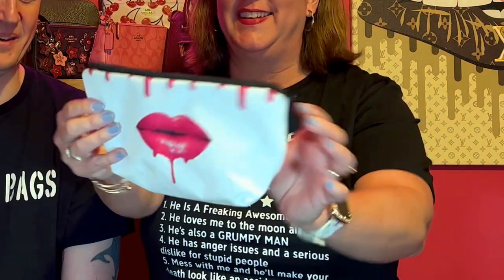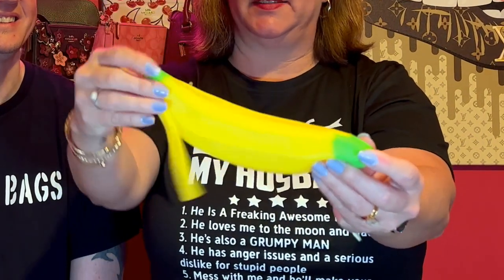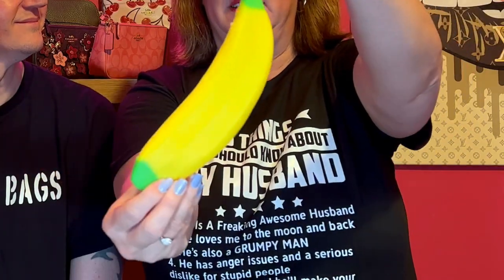TEMU HAUL | HONEST REVIEWS🔥| 🔥HIS & HER HAUL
Thank you for joining us today as we share our Temu haul we had a great time!  Happy Shopping!😀

Her Haul Links

His Haul Links

My Poshmark user name is akbbags
My Mercari user name is akb38